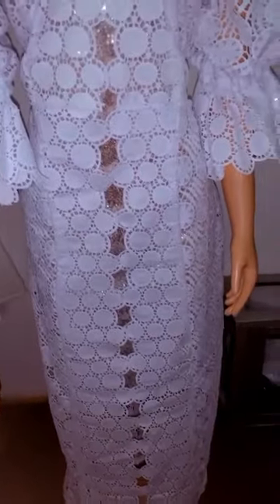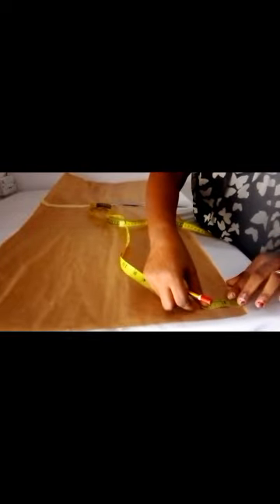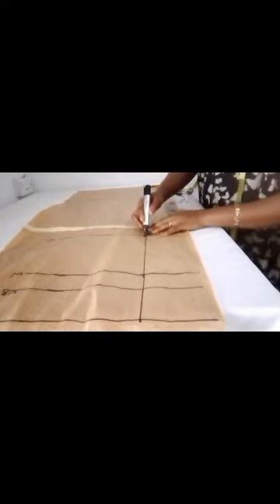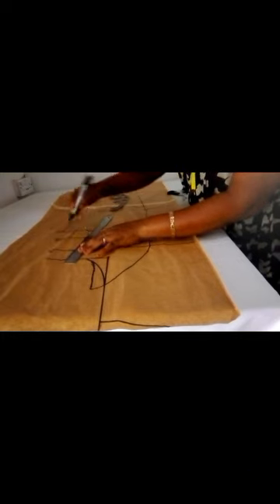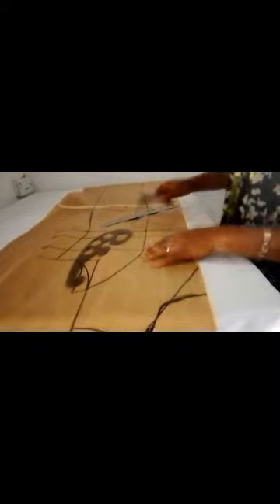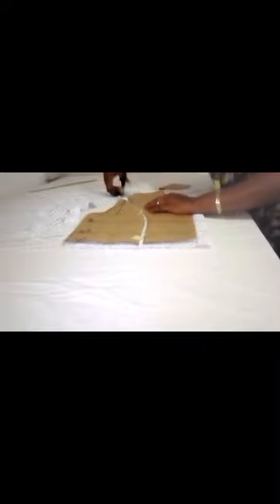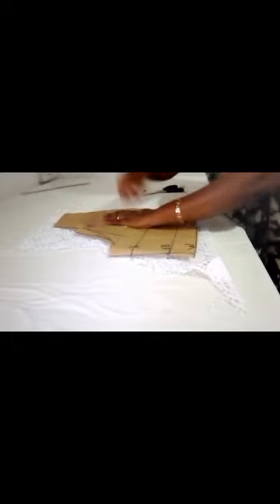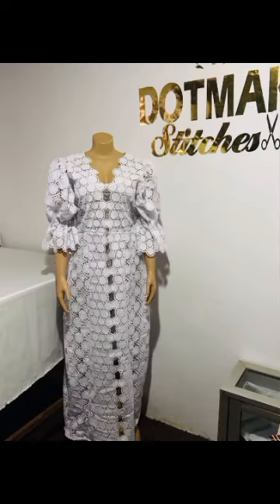How to cut and sew a pieces gown with V - Neck lace edges.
ln this video l will be teaching you on how to cut and sew a pieces gown with v-neck lace edges.